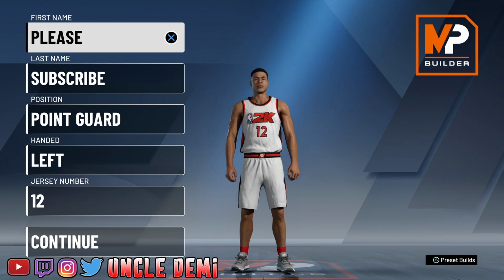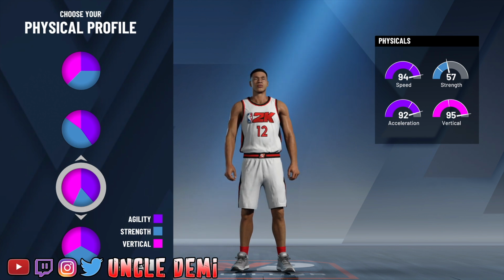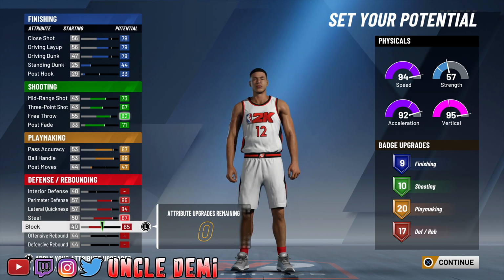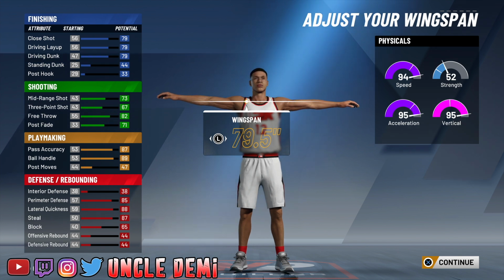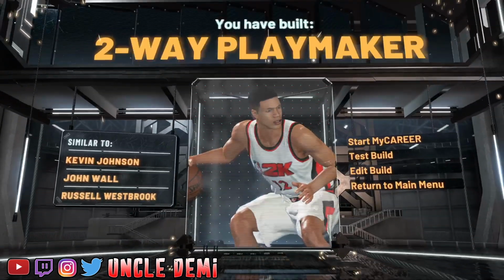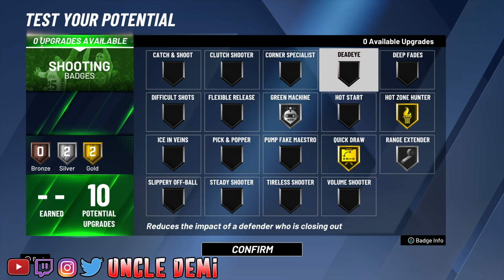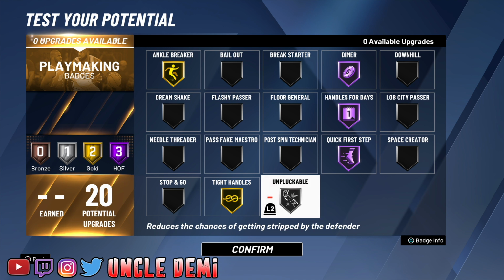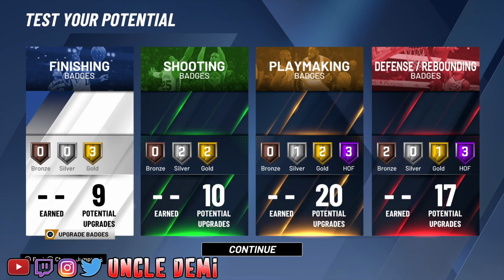HOW TO MAKE THE BEST 2-WAY PLAYMAKER BUILD ON NBA 2K20! REVISITED SERIES VOL. 7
THIS VIDEO GIVES A STEP BY STEP TUTORIAL ON HOW TO REMAKE PREVIOUS BUILDS I HAVE MADE ON MY RARE BUILD SERIES. THAT I FELT WAS NOT MADE IN ITS FULL POTENTIAL. THE PURPOSE OF THESE VIDEOS, IS TO NOT ONLY MAKE A RARE BUILD BUT ALSO MAKE THEM PLAYABLE AND COMPETITIVE IN PARK, REC, 3v3 PROAM OR 5v5 PROAM. THESE BUILDS ARE NOT MEANT TO MAXIMIZE BADGE POTENTIAL, AS DOING SO WILL CHANGE THE BUILDS NAMES AND WILL DEFEAT THE PURPOSE. IF YOUR LOOKING FOR BUILD THAT CAN HAVE THE MOST MAX BADGE POTENTIAL, YOU SHOULD LOOK AT MY META BUILD SERIES (WHICH ARE THE MOST COMMON BUILDS YOU SEE ON NBA 2K)